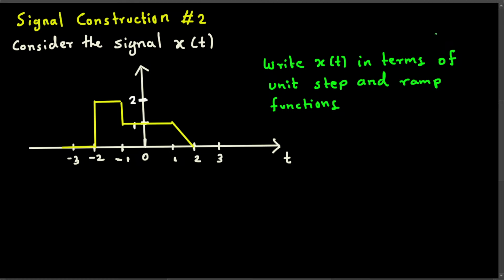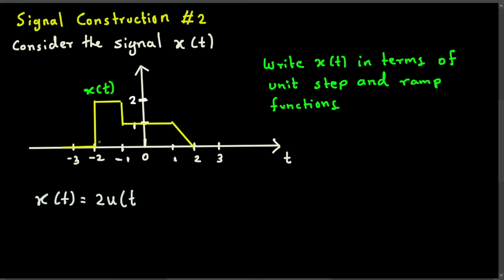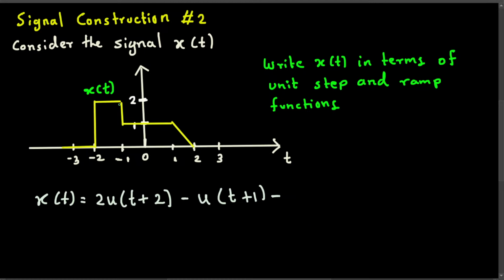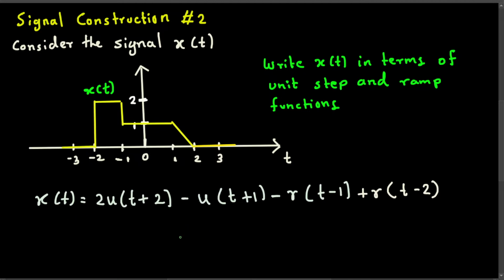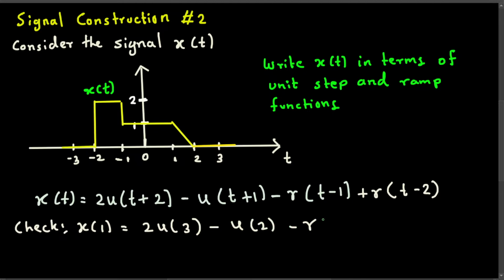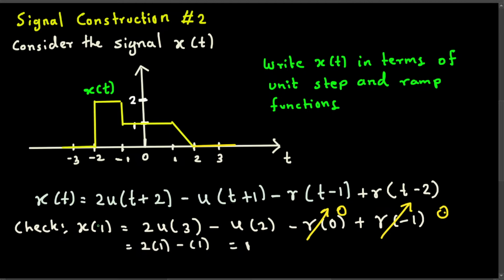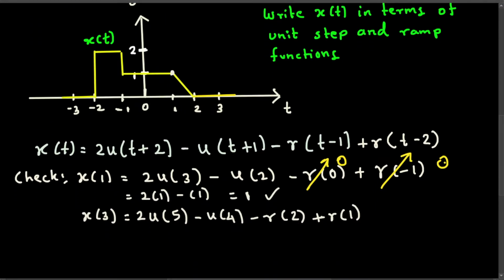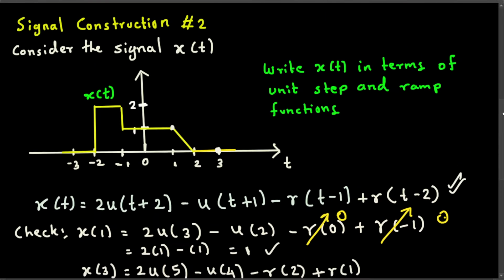Signal Construction Example #2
In a signals-and-systems course, it is common to work with "basic" signals that can be expressed as a linear combination of unit step and unit ramp functions with different time-shifts. Similarly, in the current video, we are given a sketch of a "basic" signal x(t) and we create an equation for x(t) using time-shifted unit step and unit ramp functions.